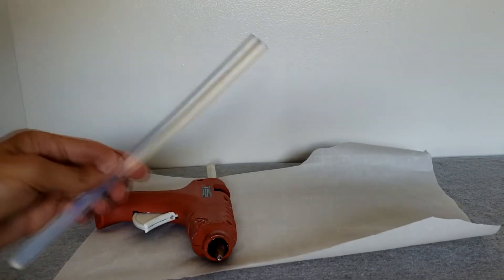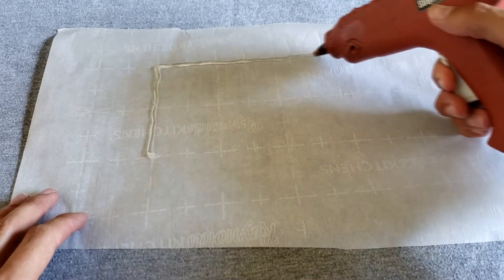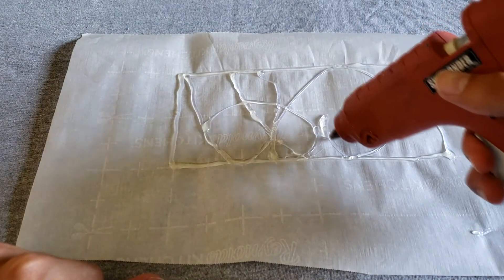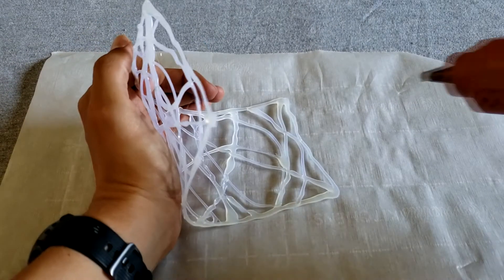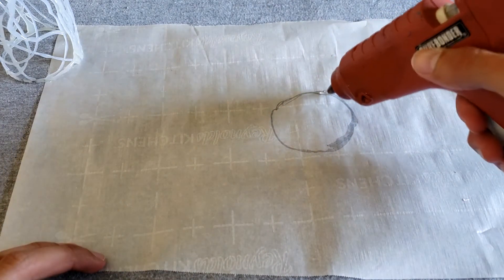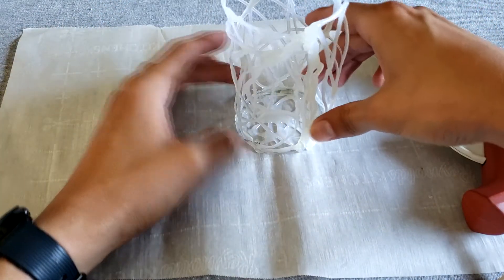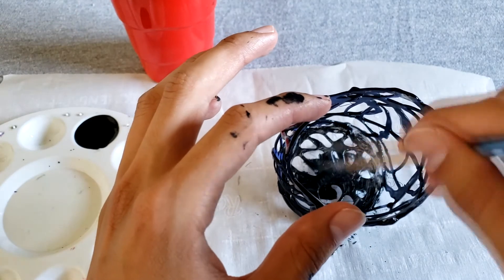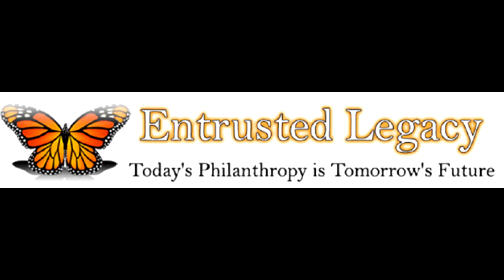Hot Glue Candle Holder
Learn how to make this candle holder with Mr. Luis.  Remember to ask your parent about using a hot glue gun.